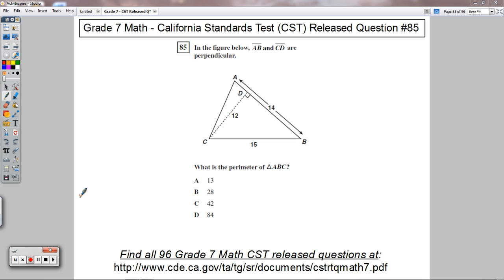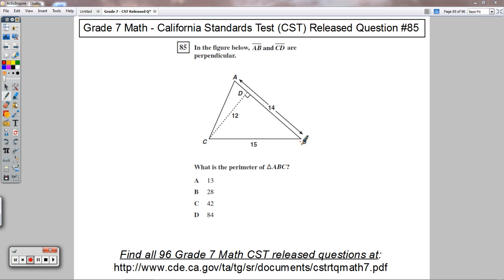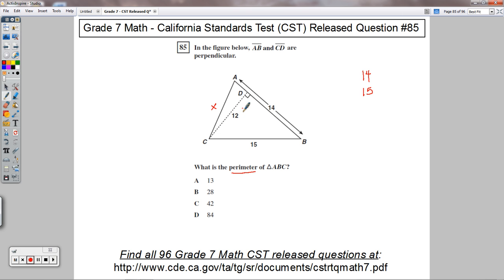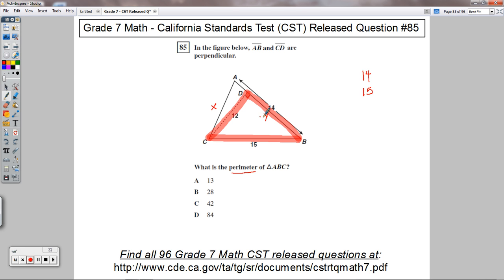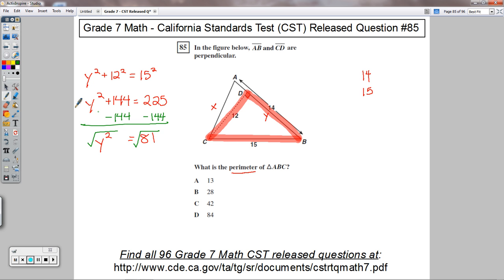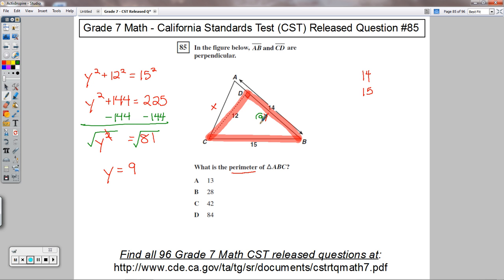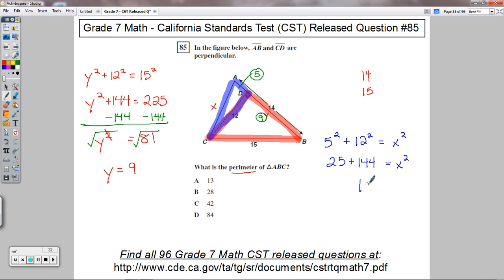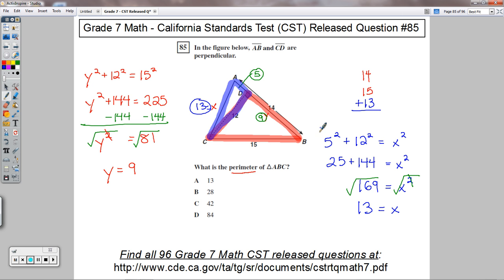Grade 7 Math - CST Released Question #85 (Pythagorean Theorem)